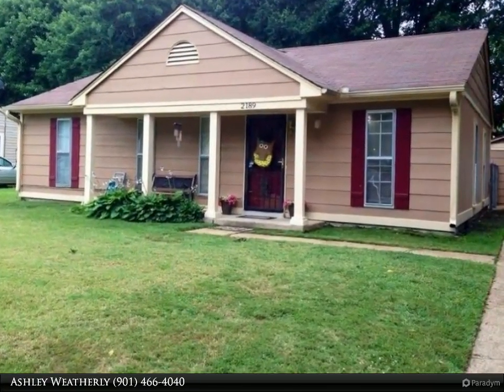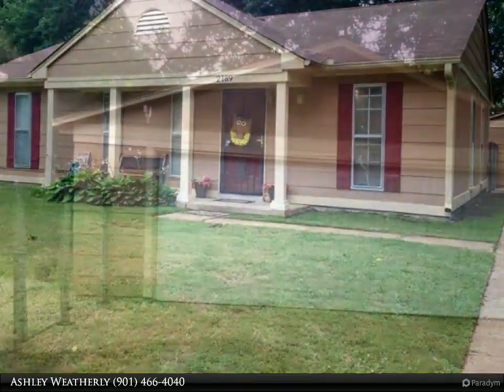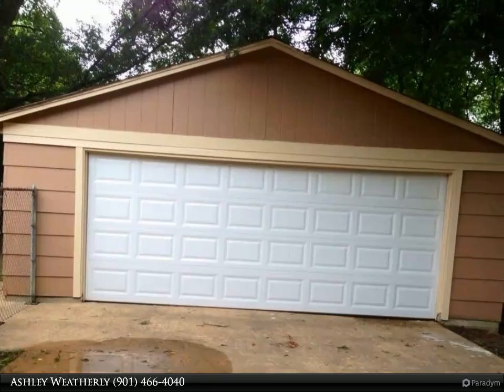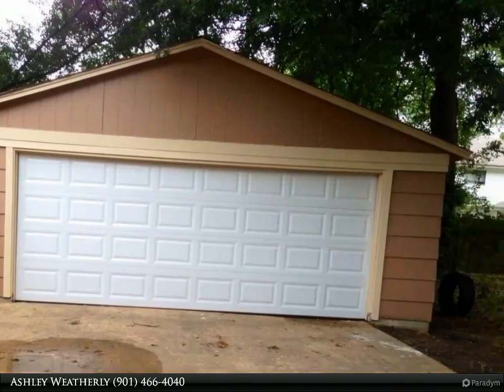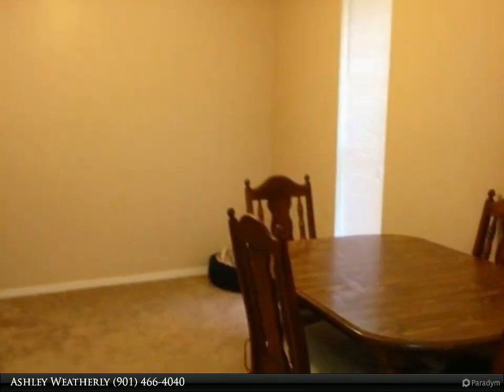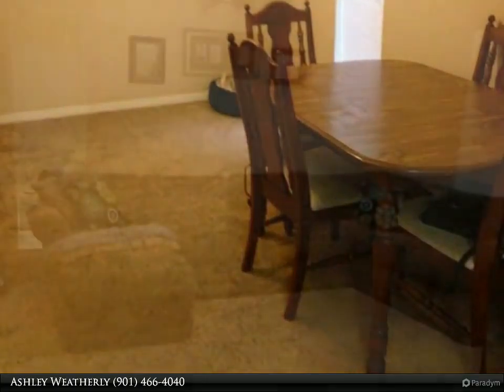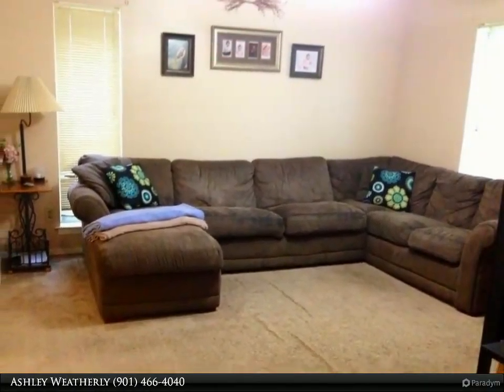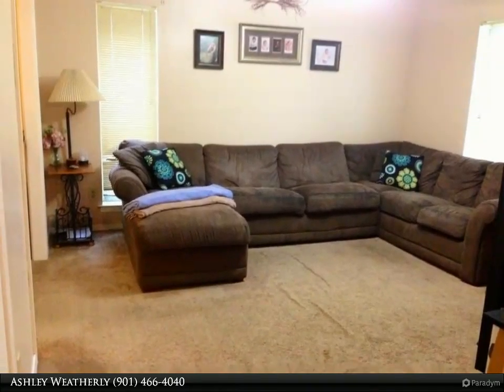2189 EVENINGVIEW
3 bed, 2.0 bath, SF, MLS# 9968634

Adorable home. Perfect for a first time home buyer or rental. Open living room area with large dining room perfect for family/friends get together. Master bedroom bath and hall bath have been updated. Adorable front porch. Large 2 car Garage/Workshop which is not normal for this area so BONUS! Quick possession and closing. This home has so much potential. Pictures are from the owner when they lived there so you can see the potential this home has for you and your family.

Presented By:
Ashley Weatherly